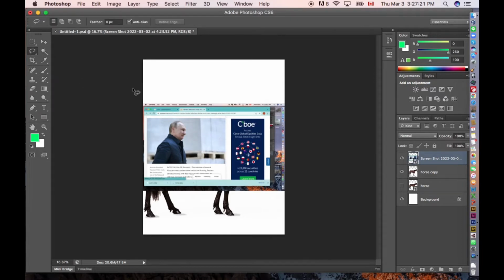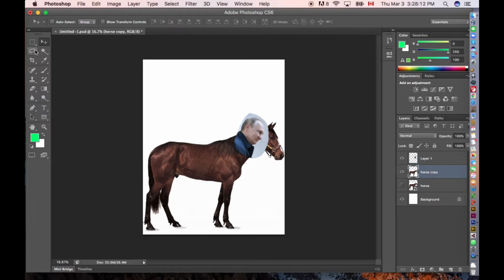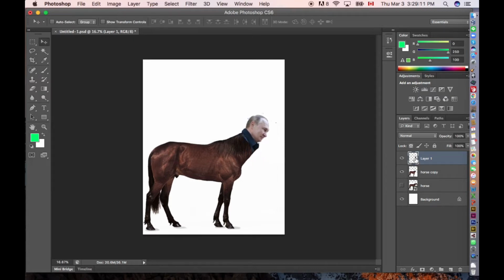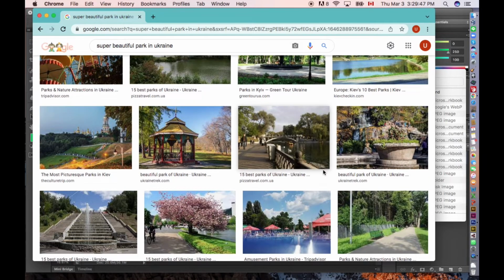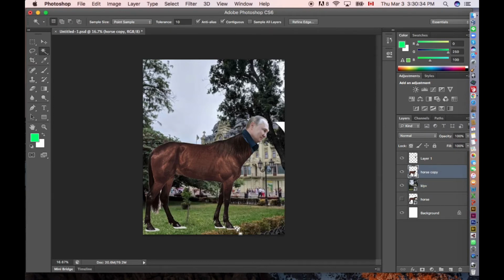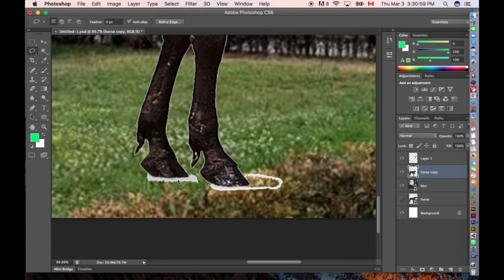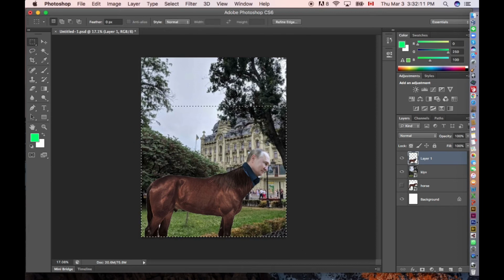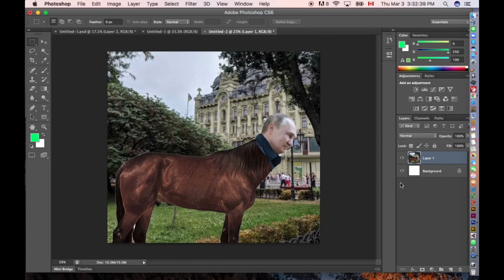Photoshopping S2E28 - Putin Horse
Hello all of you photo shoppers. In today’s video we’re going to show you a detailed tutorial on how to make a Vladimir Putin horse. Why not show a inferiority complex soaked half man pretend to be more than he is. You can make this pestilent dictator into a shit stained pile of horse. We hope you’ll make your own Putin horse. I called bullshit but it’s horseshit Hah Hah Hah Hah Hah.